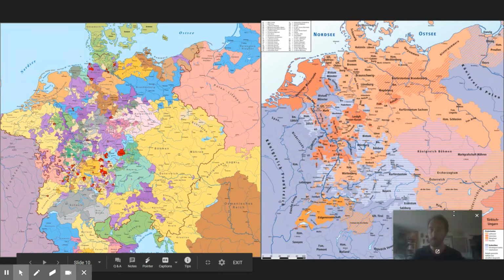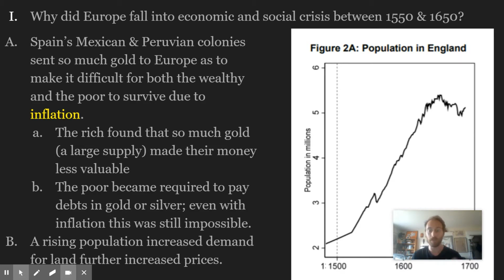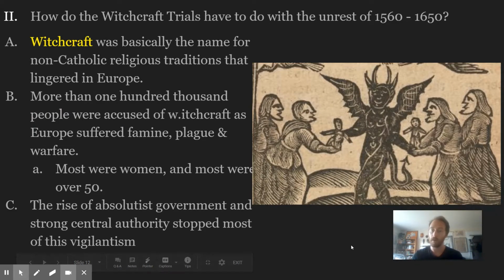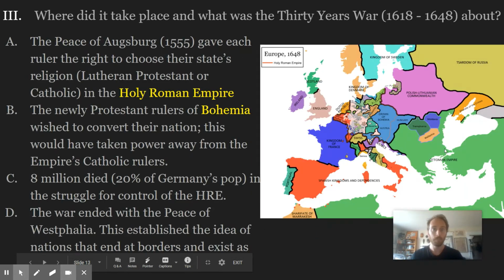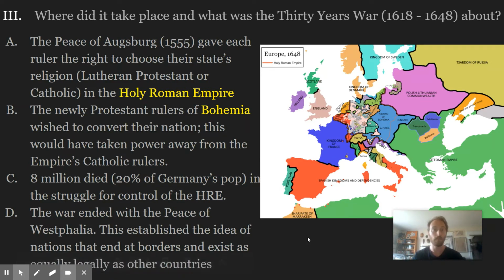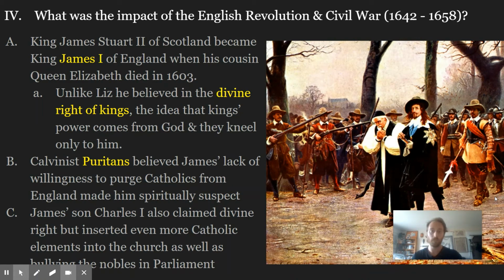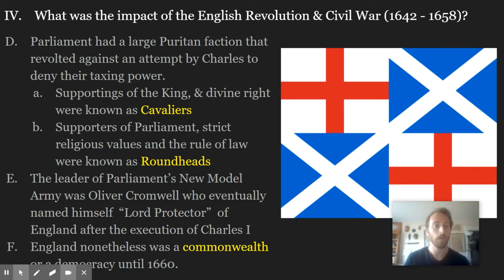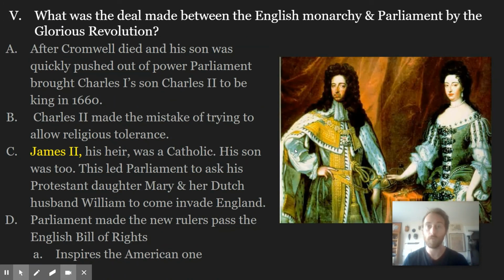14.2 - Social Crisis in 16th & 17th Century Europe